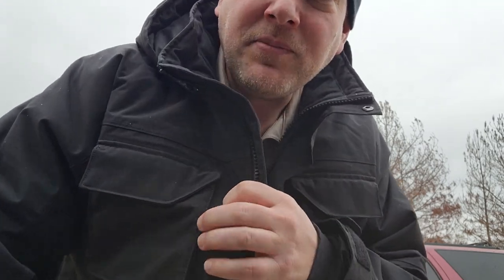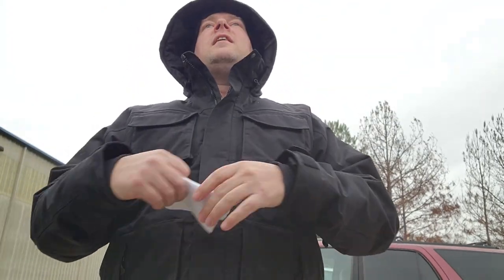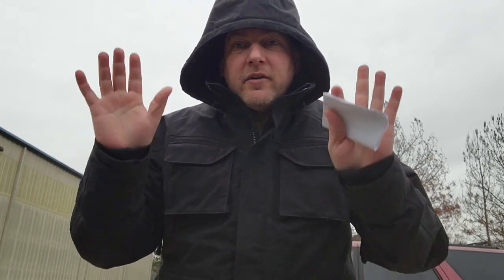best coat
I am trying to grow this channel to deliver better content.